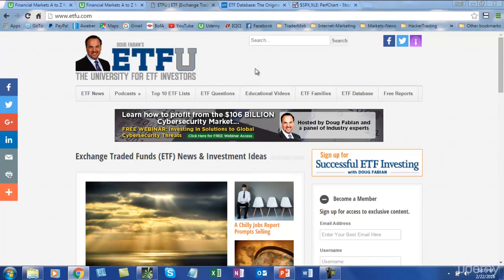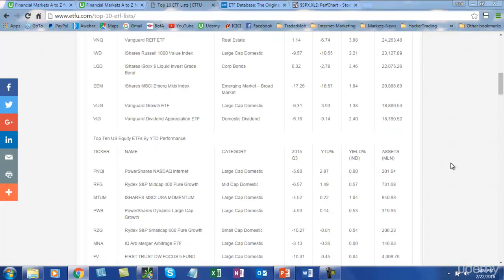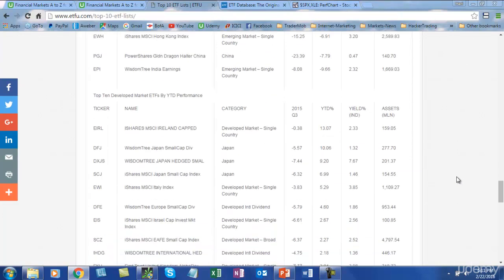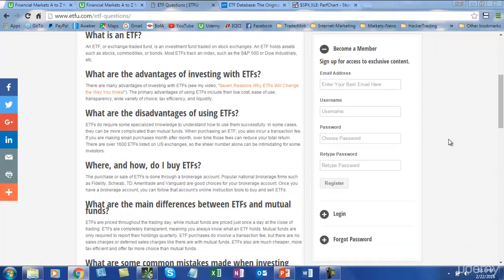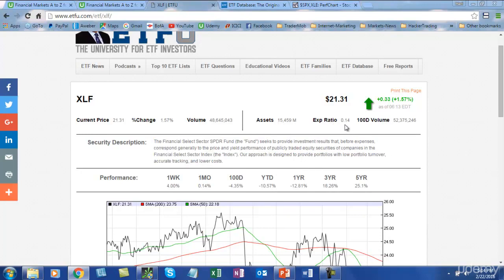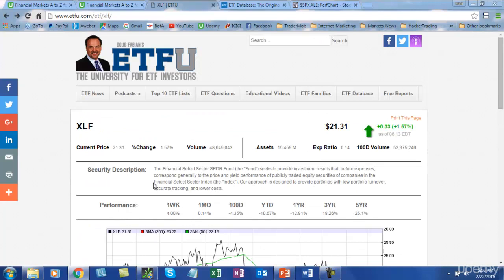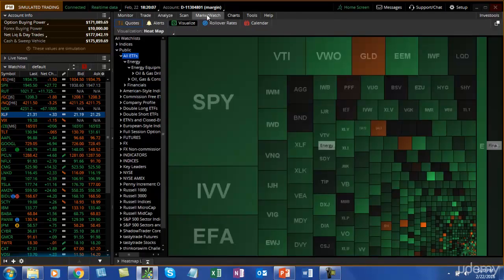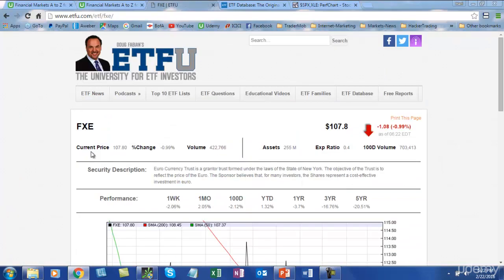7. ETFs (1-5)(2)